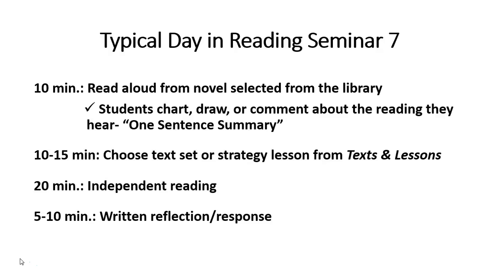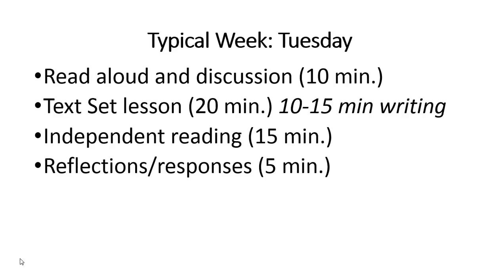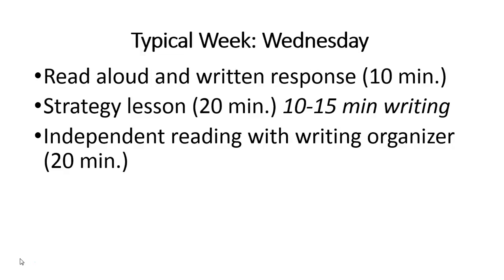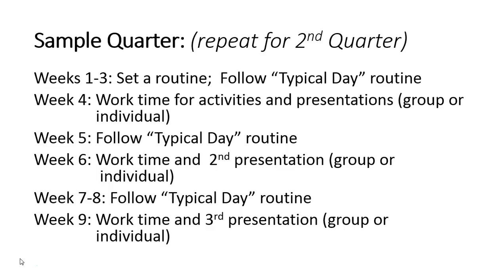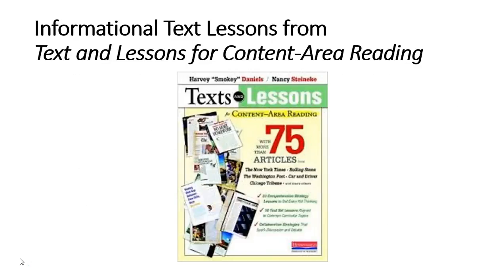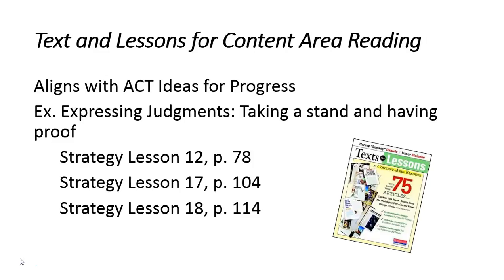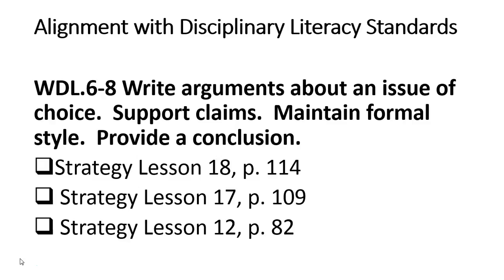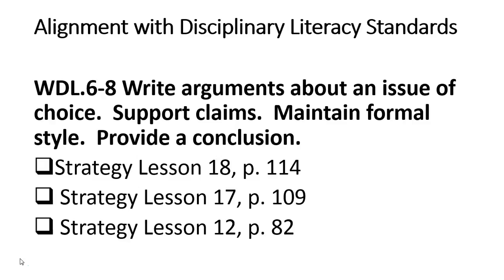Reading Seminar 7 Training Video